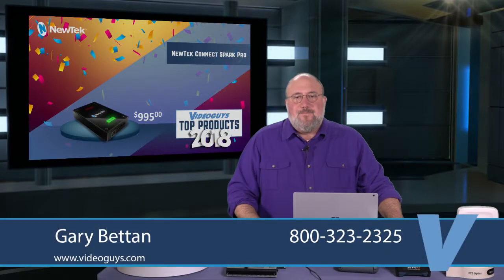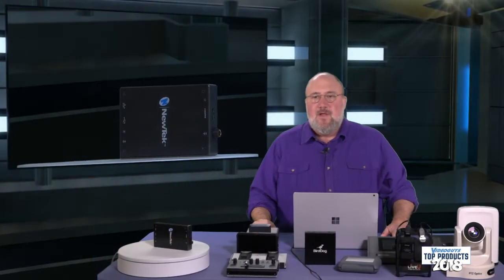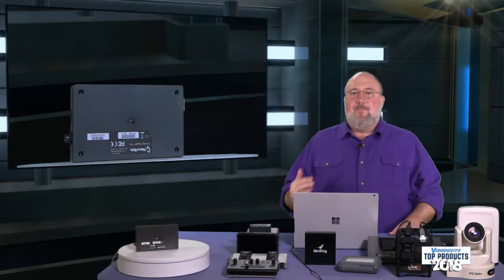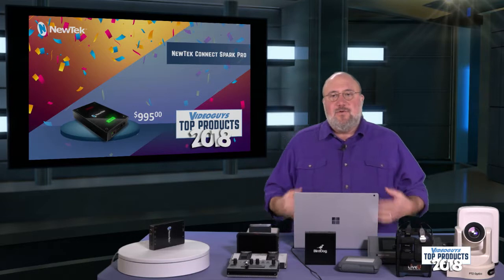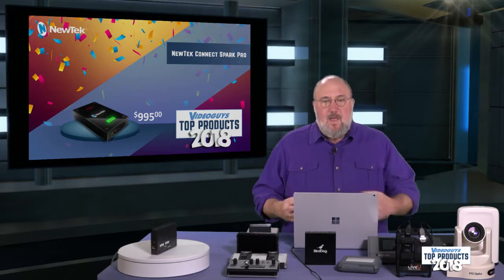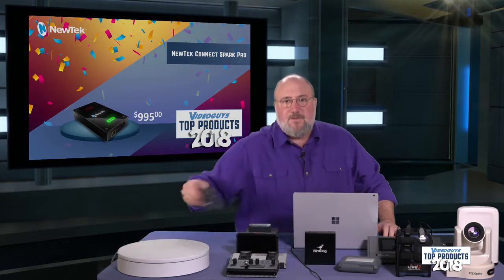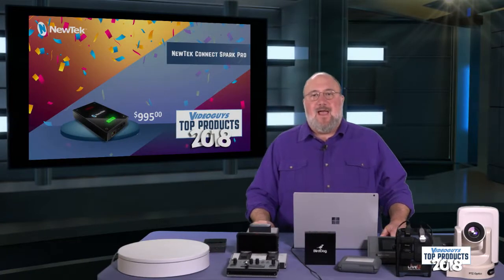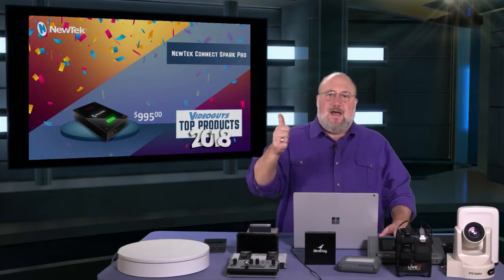NewTek Connect Spark Pro Videoguys Top Product of 2018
I promised you it would be long before NewTek’s NDI technology cracked our Top 10 list!  Last year the NewTek connect spark converters made our list for their incredible ability to expand your NDI production workflow to include any HDMI or SDI camera.  This year, that’s gotten even better with the Connect Spark Pro.  The new Pro model allows you to transmit full-resolution 4K footage over your network and unleashes the true power of NDI.  Dr. Andrew Cross explained in our webinar with him this year that NDI was created for 4K workflows because otherwise it would have gotten far too costly to keep adding more and more SDI connections to their TriCaster systems.  That plan has become a reality with the Connect Spark Pro and we are seeing the use cases grow every day.  Video footage transmitted across a football field over a simple network with this converter that rings in for less than $1,000 makes the possibilities endless.

To find out more on the NewTek Connect Spark Pro 4K to NDI Converter